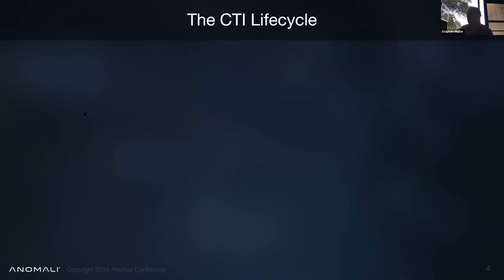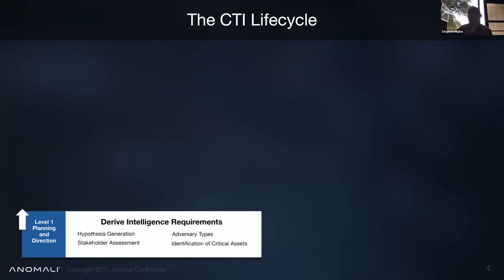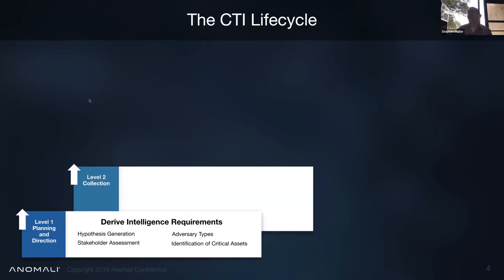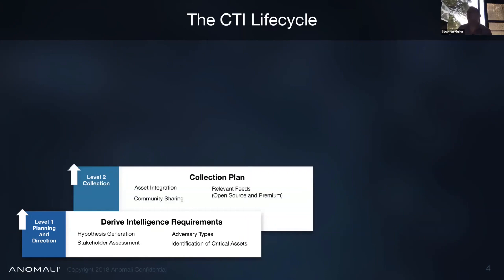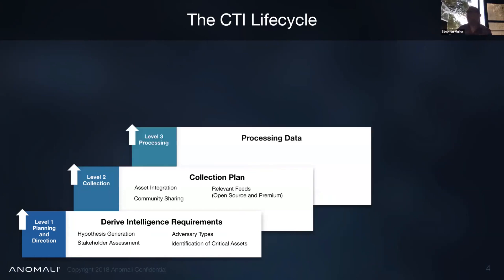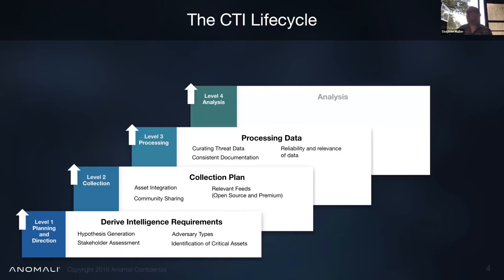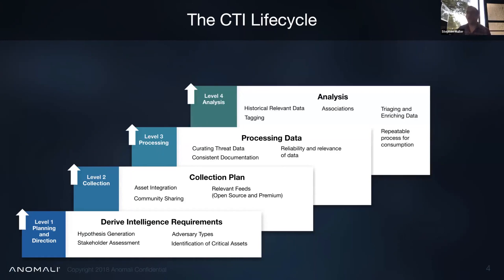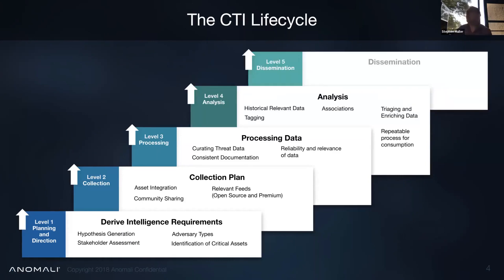Understanding the Threat Intelligence Lifecycle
Get a quick overview of the cyber threat intelligence (CTI) lifecycle.

– Social –